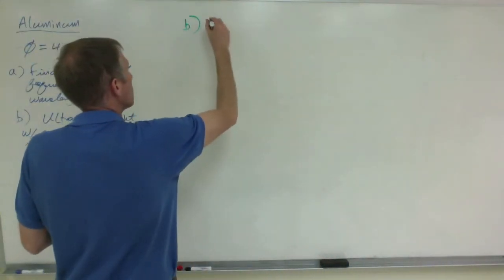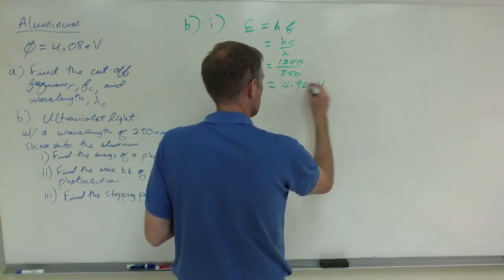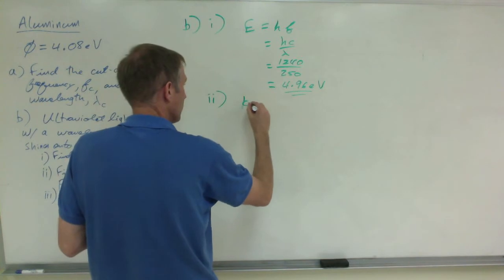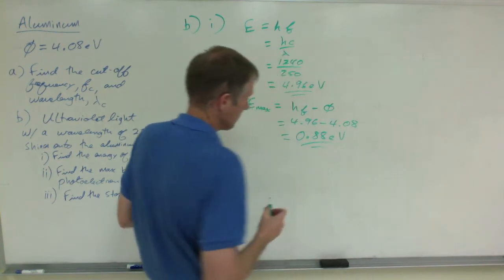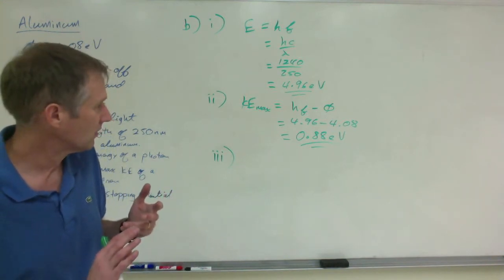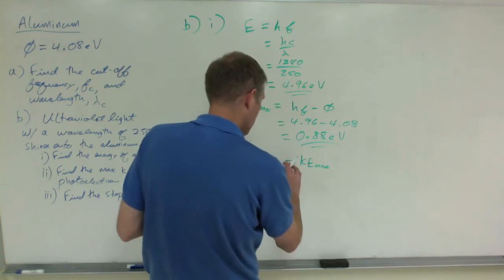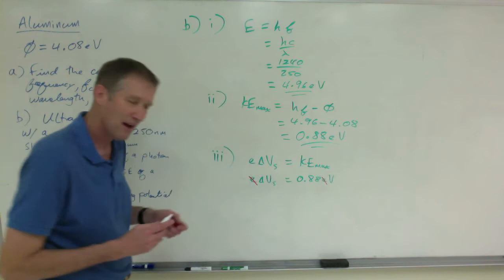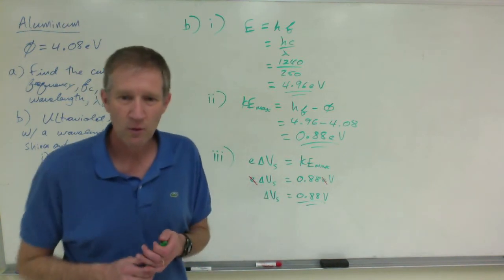Photoelectric Effect Example, part 2